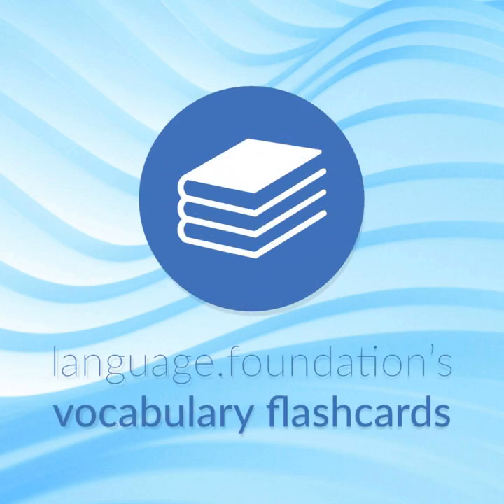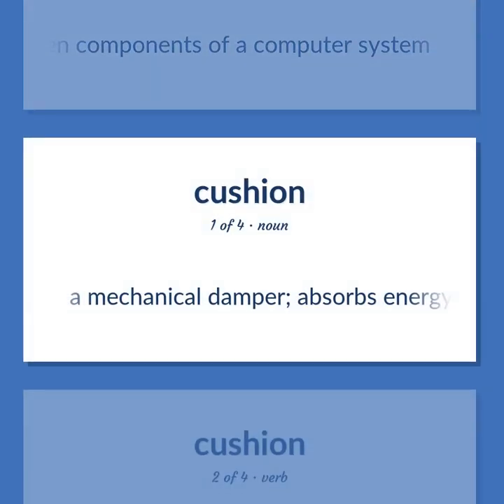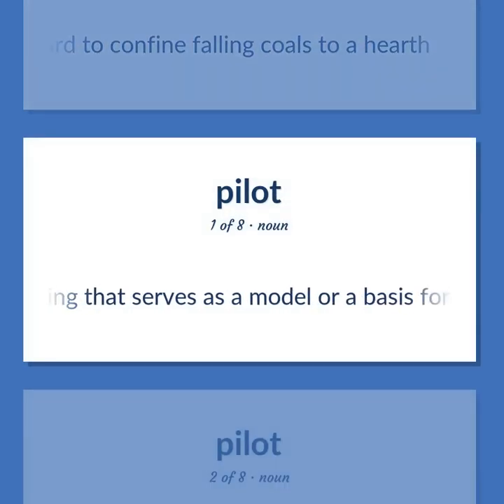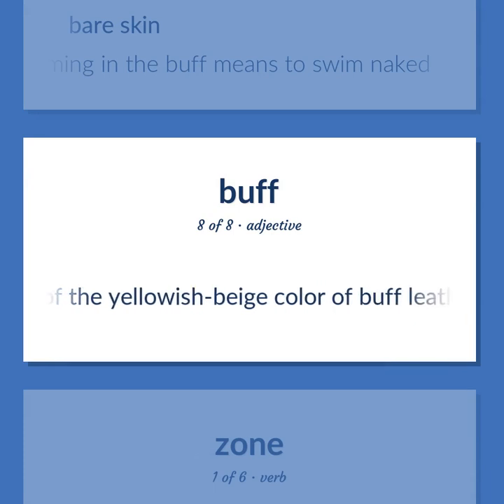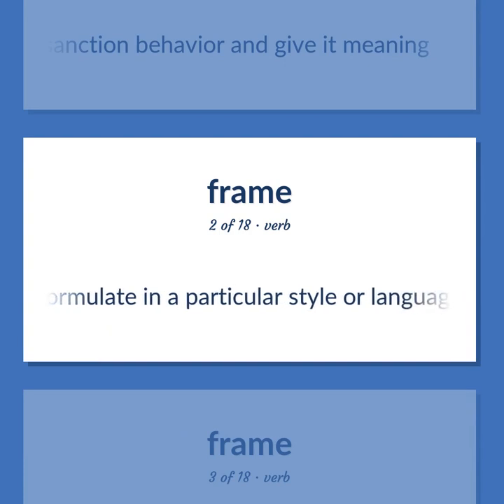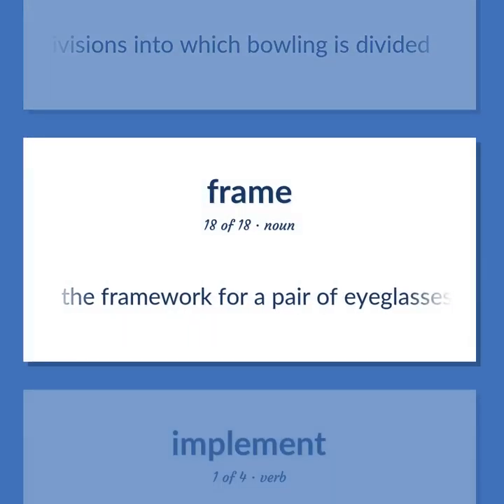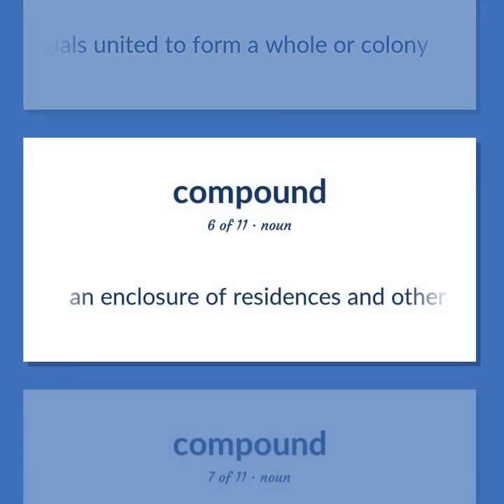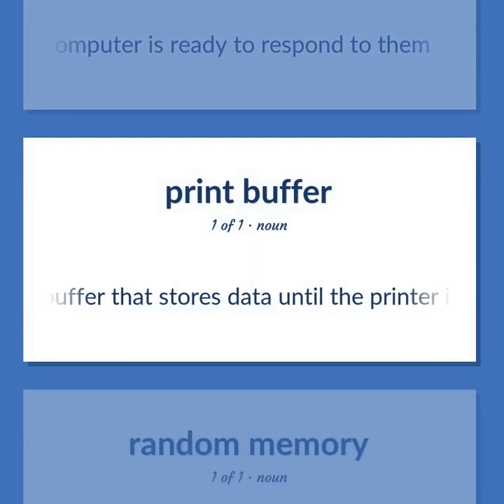Buffer - 111 English Vocabulary Flashcards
BUFFER meaning. Following our free educational materials, you learn English in a great way with ease and efficiency.